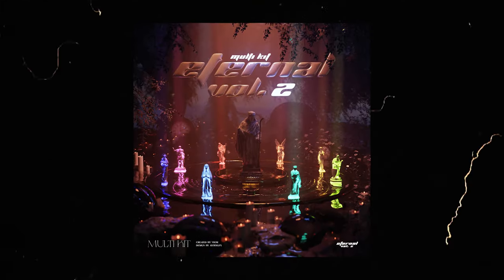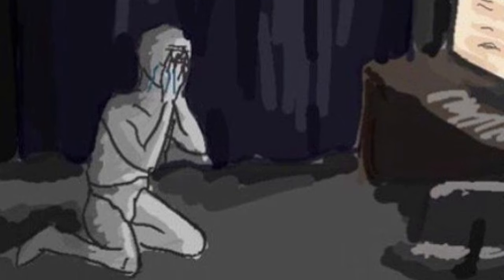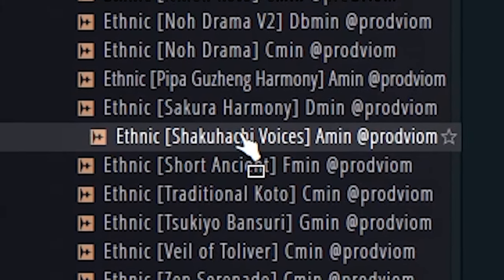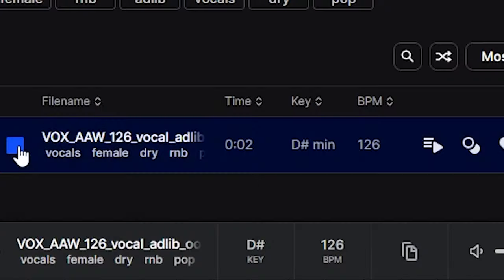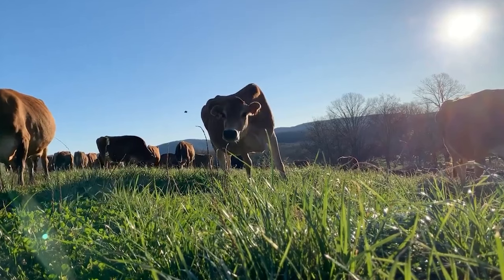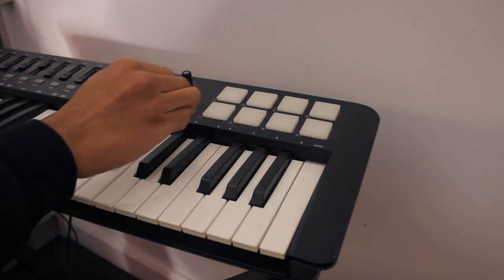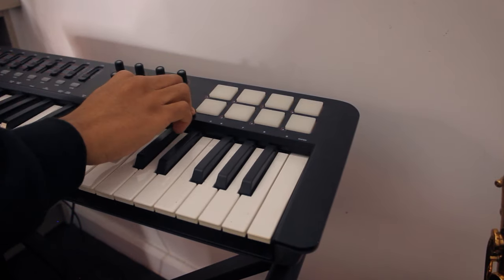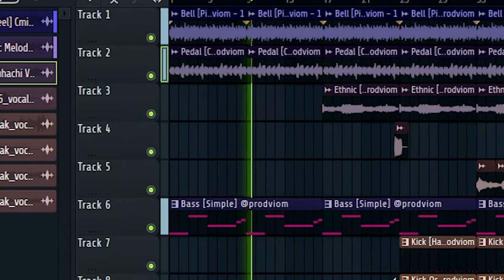Making Dark Beats Without VST Plugins From Scratch (FL Studio 21)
00:00 Intro
00:34 nEw TeChNoLogY
00:56 Bassline
01:24 Main Melody
01:55 Layering
03:35 Drums
06:02 Mixing & Arrangement
06:14 Final Listen
07:15 Final Thoughts
07:48 Thank You
08:10 Final Beat